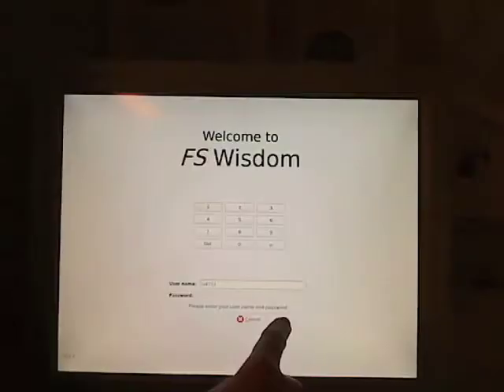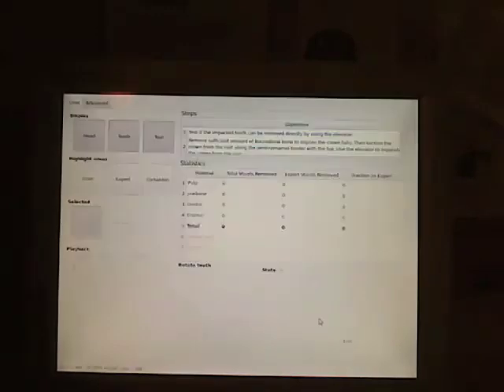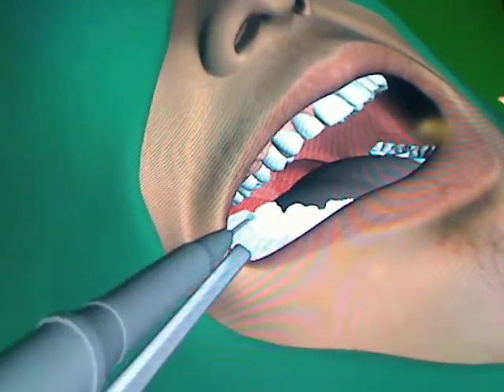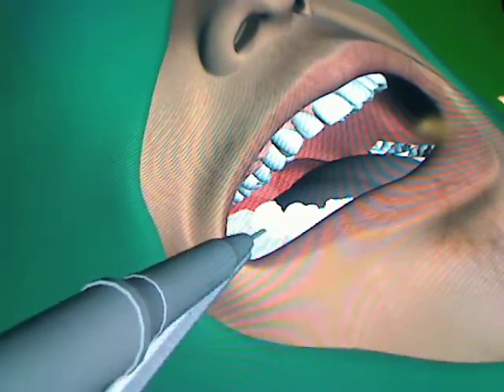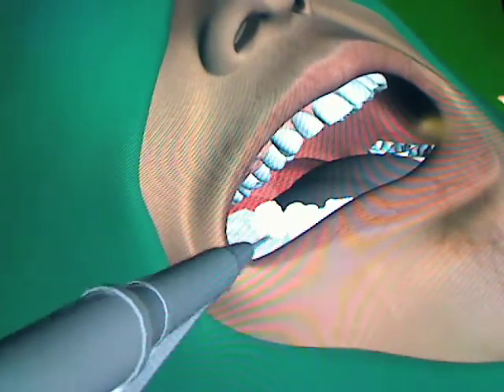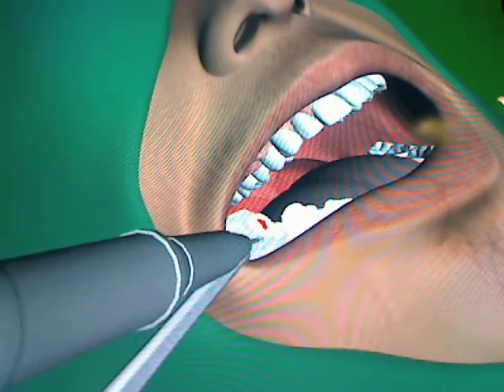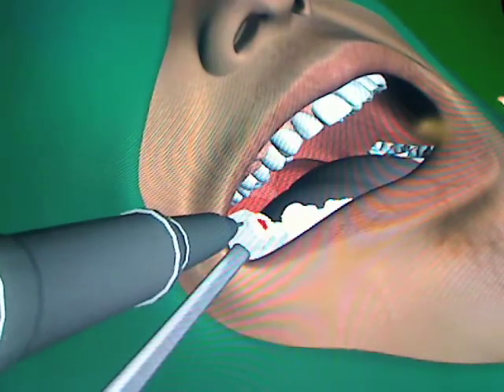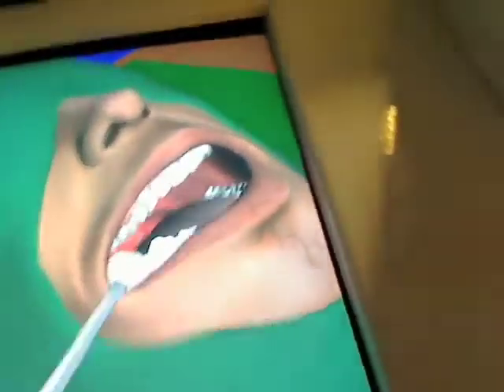fs-wisdom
FS-Wisdom running on Kobra, a multimodal terminal with a haptic feedback device that lets the user feel the virtual jaw while carving in the bone and tooth.